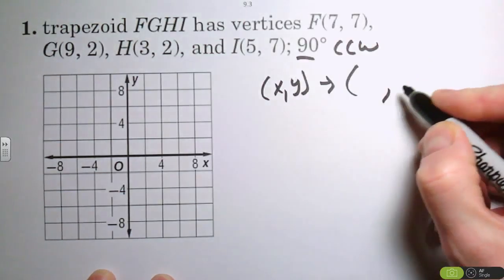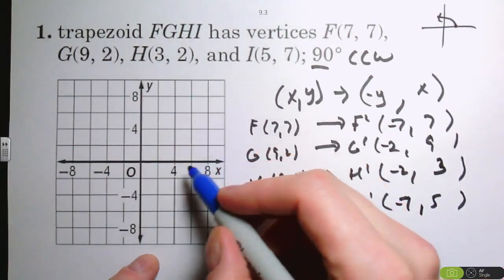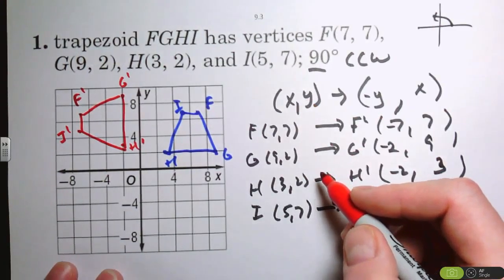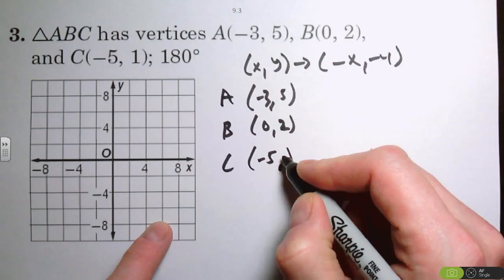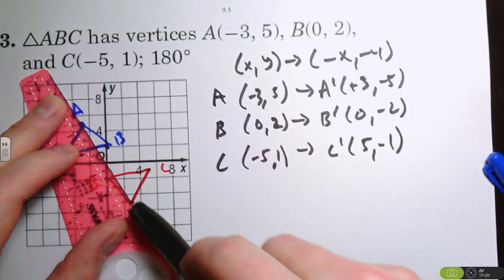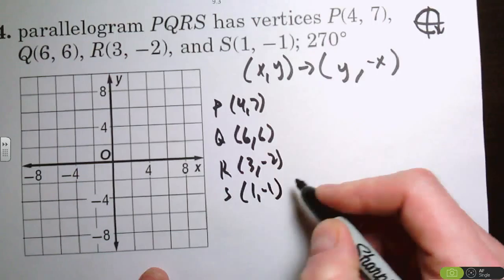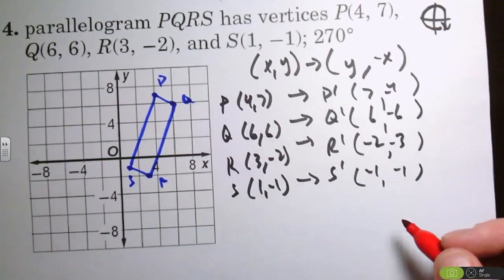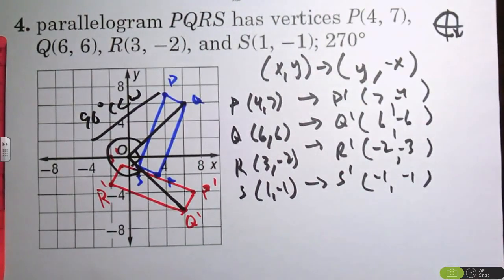9.3 - Geometry - Extra Examples